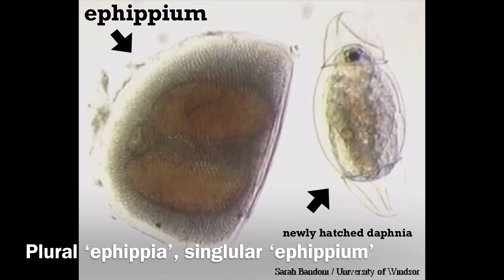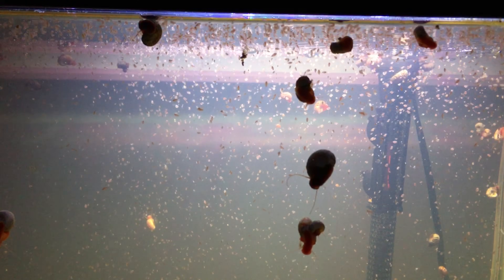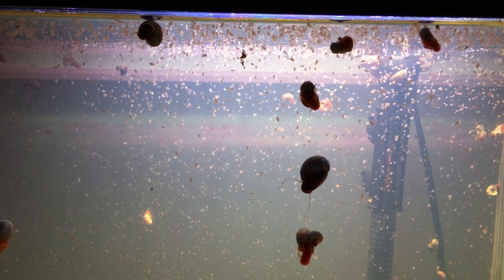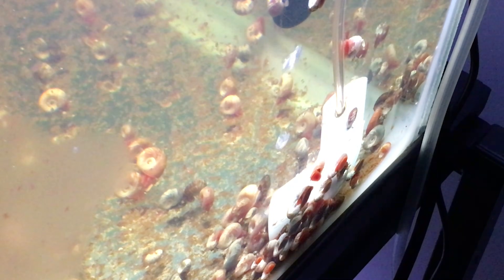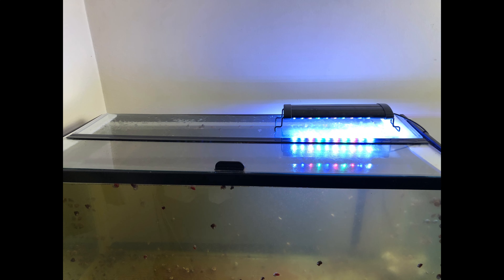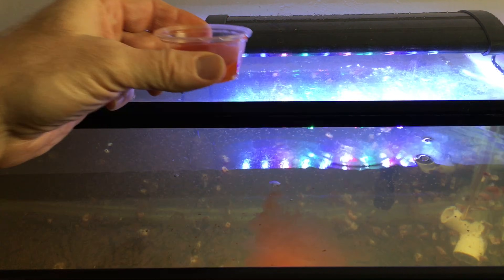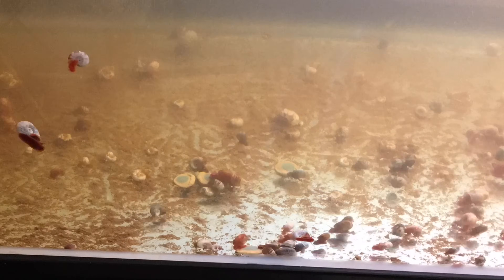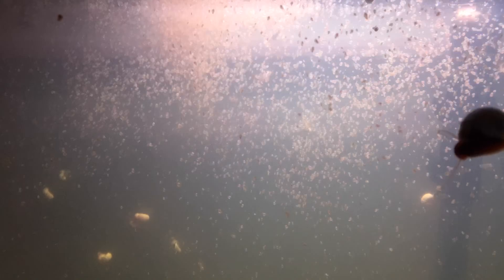How I Culture Daphnia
How to Culture Daphnia as a live food for aquarium fish, axolotls, and other creatures. I have been culturing this strain of daphnia for many years, and I want to share my daphnia culture methods with you!
Here is a link to the hematococcus algae powder I mentioned in the video.

I will send you more information along with  a PayPal paylink.